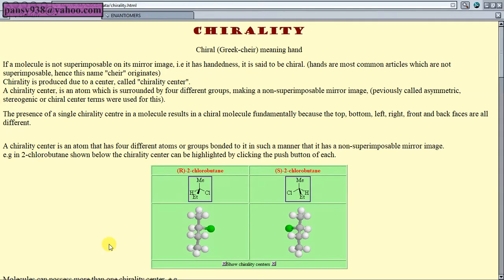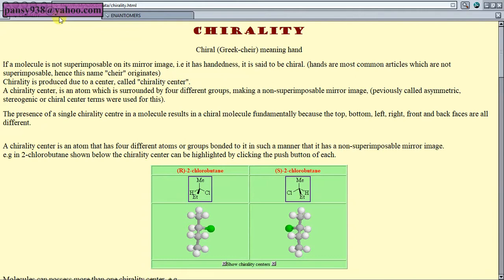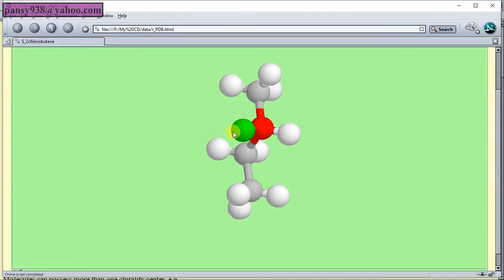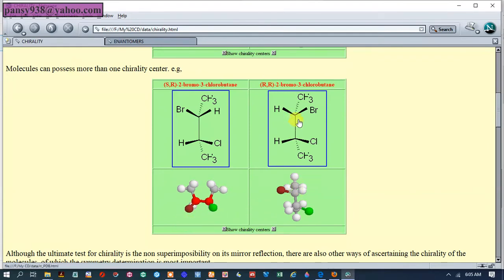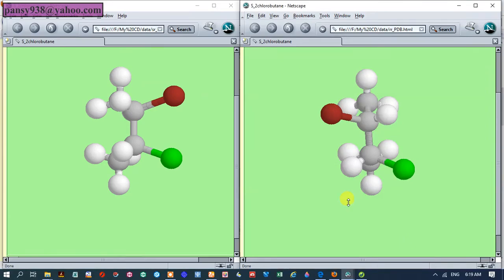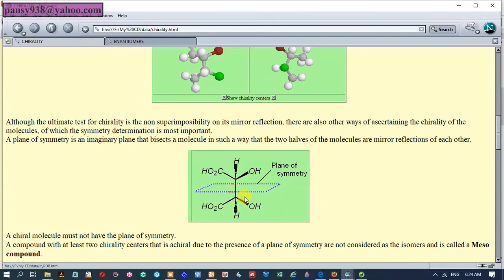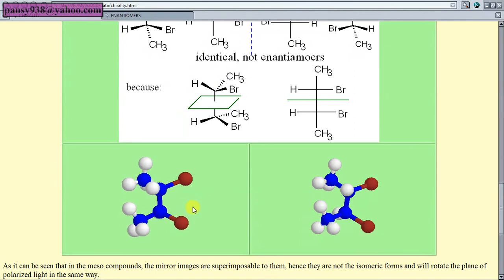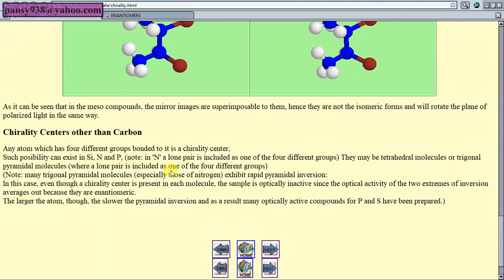The Chirality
Stereochemistry By Prof: Ghulam Mustafa